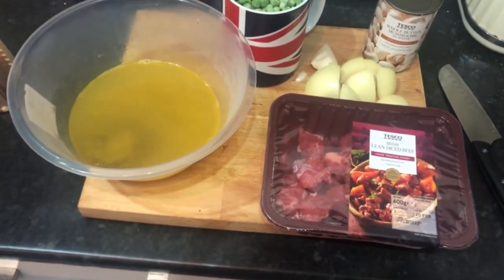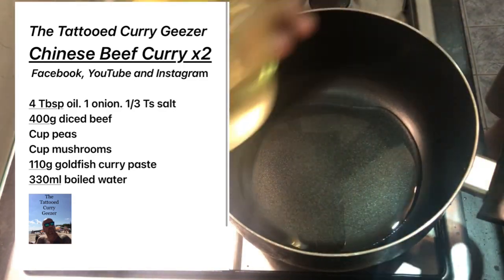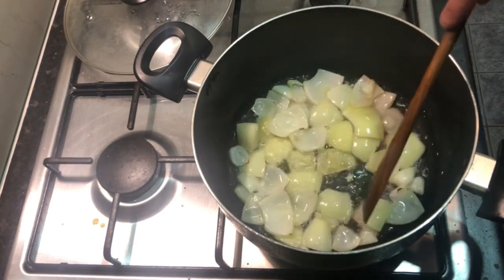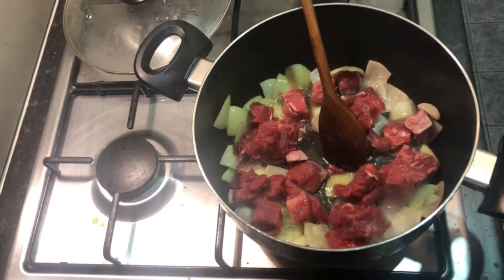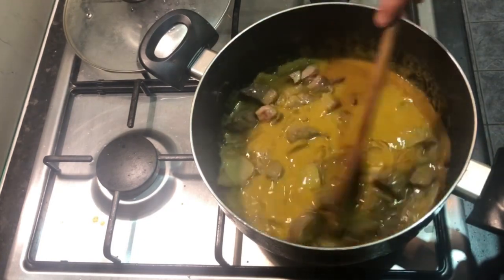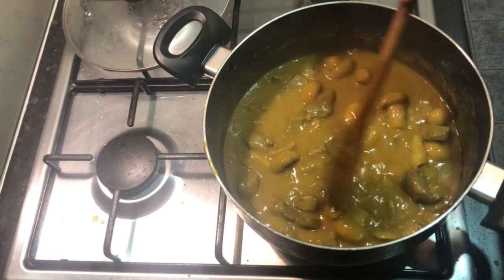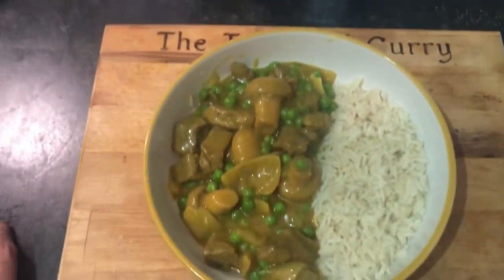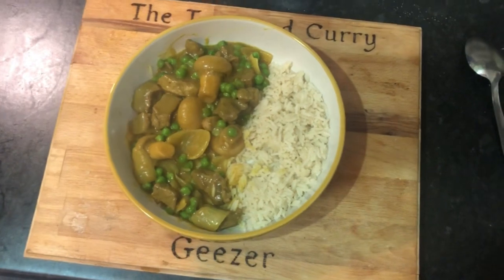Chinese Takeaway Style Beef Curry Recipe Cooked at home from Bir Indian cuisine amateur chef